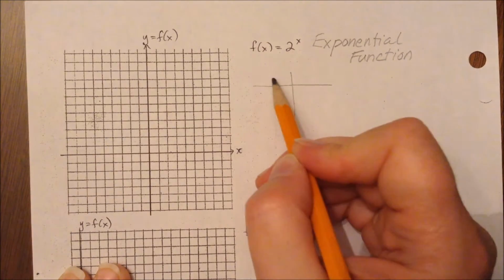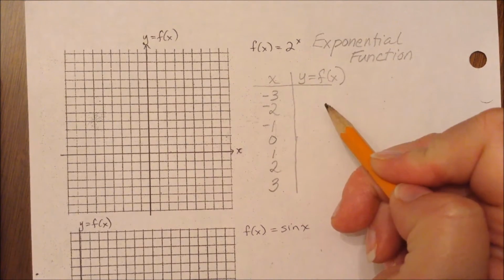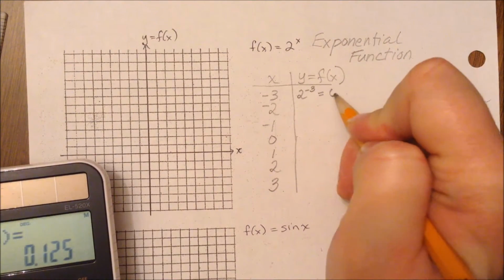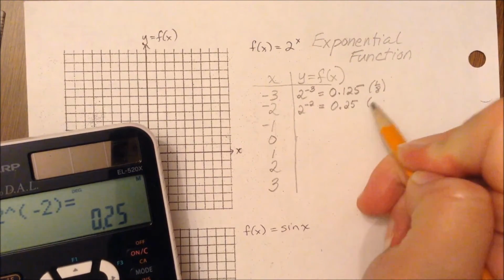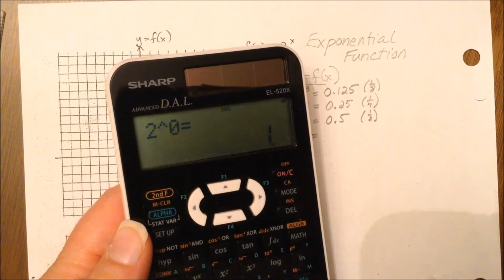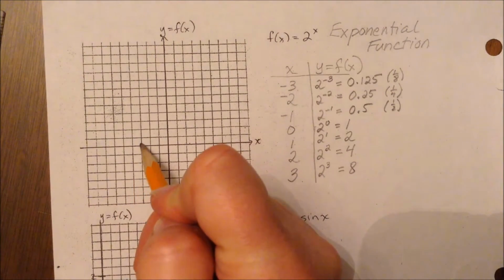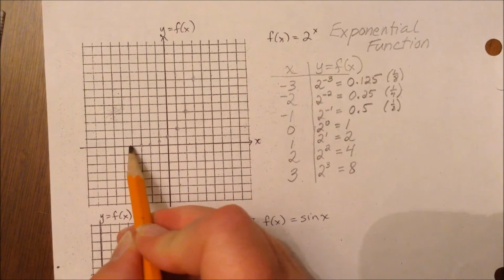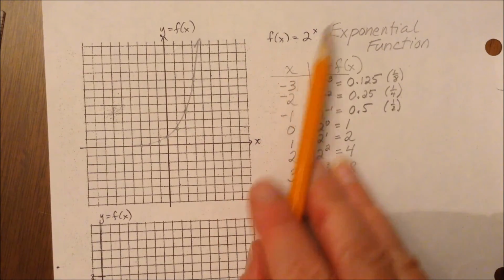Graphing the parent Exponential function base 2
Graphing the exponential function (base 2) using a table of values and graph paper.